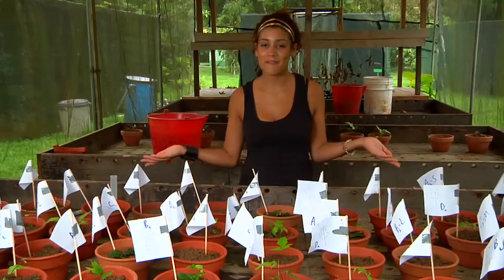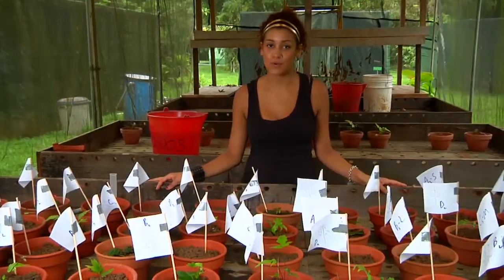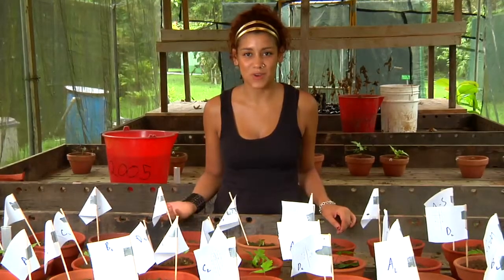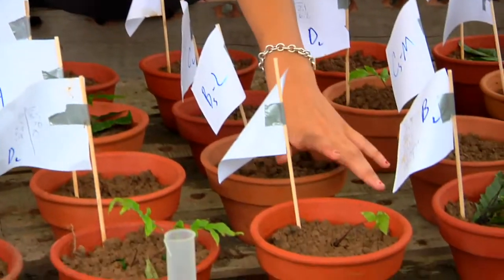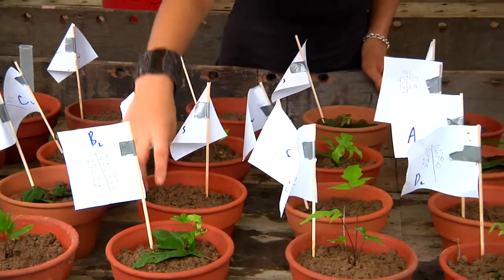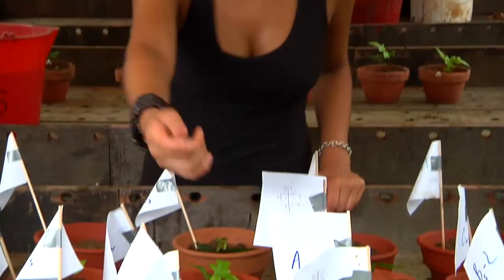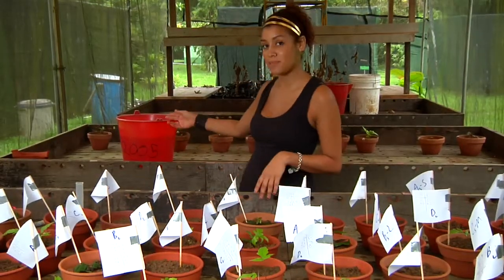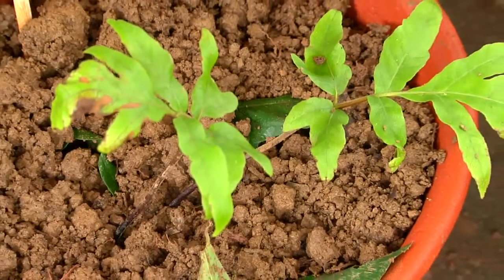Fern Blog, Student Research Projects, Maria Rodolis Part 2